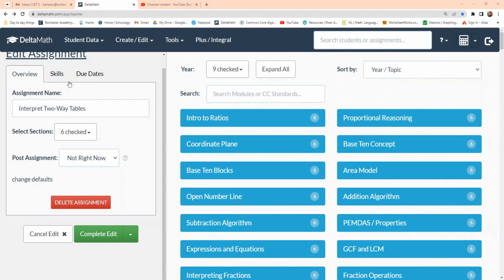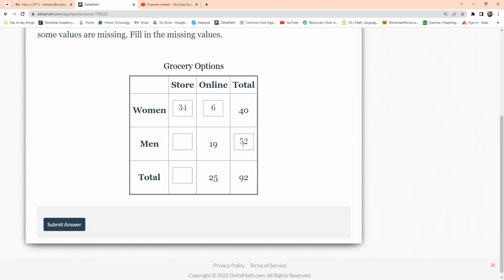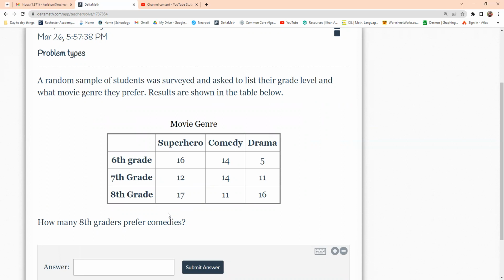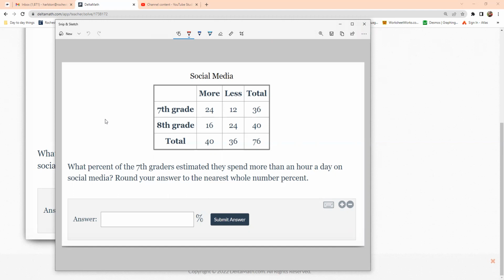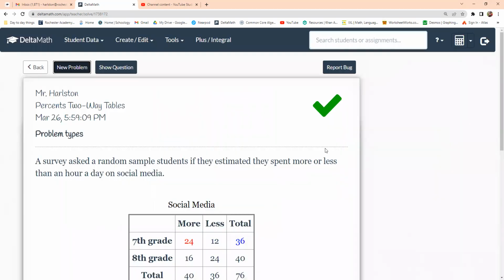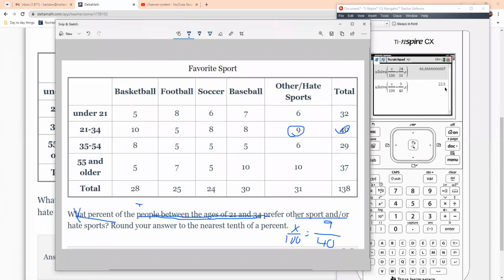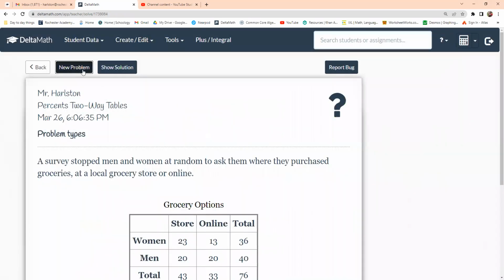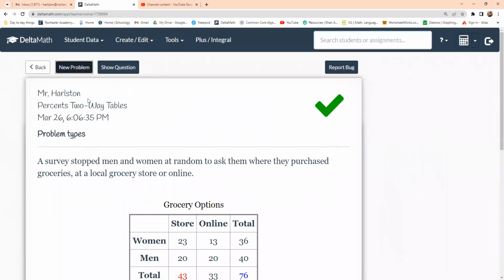Interpret Two-Way Tables Delta Math Problems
Interpret Two-Way Tables Delta Math Problems.  In this video, I show how to 1. Fill in values for 2-way tables;
2. Interpret 2-way tables;
3. Find the percents 2-way tables.